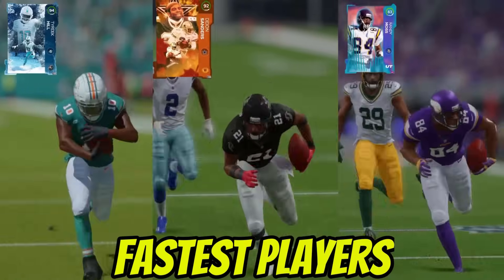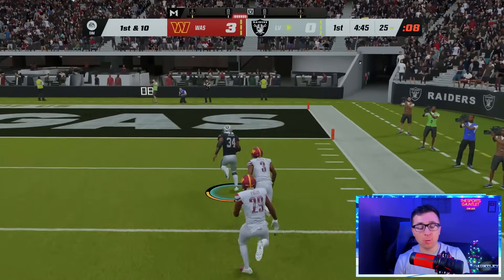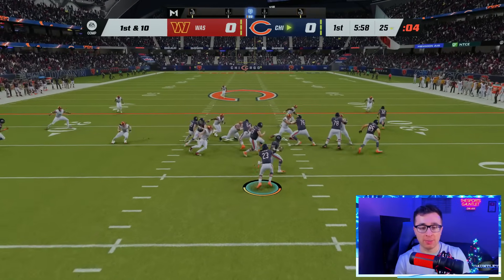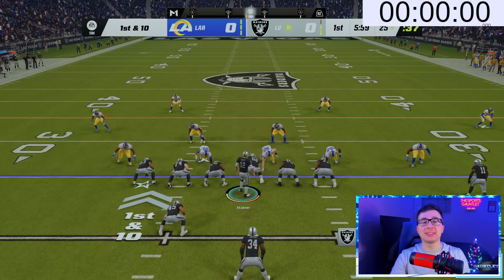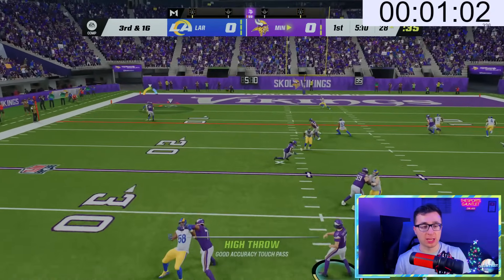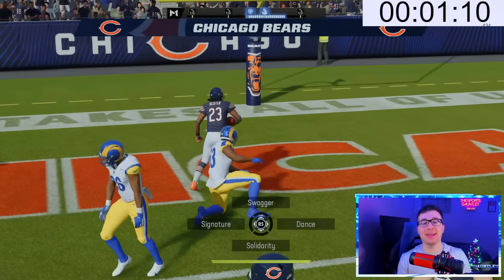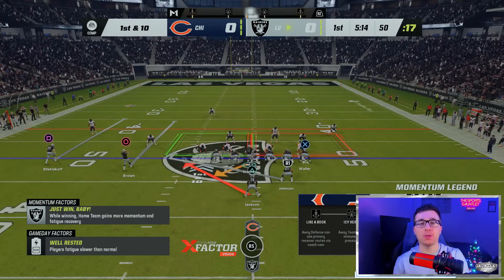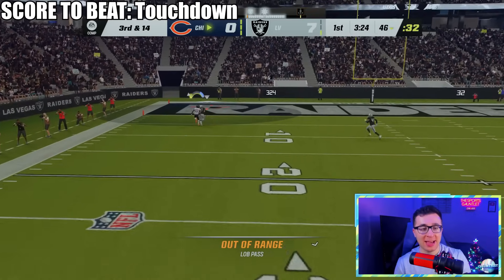I Tested The FASTEST Players In Madden History!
A Battley Royale filled of the FASTEST Players in the NFL. Who do you think is the FASTEST Player In the game?